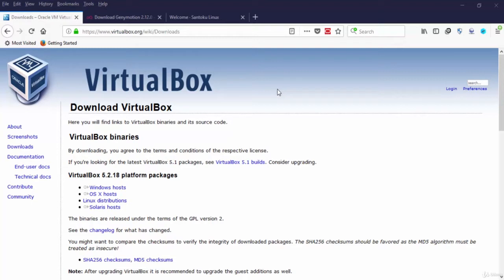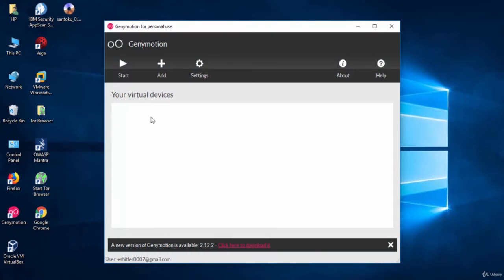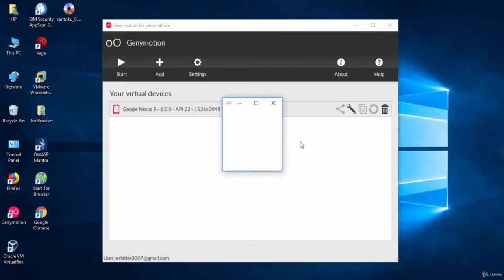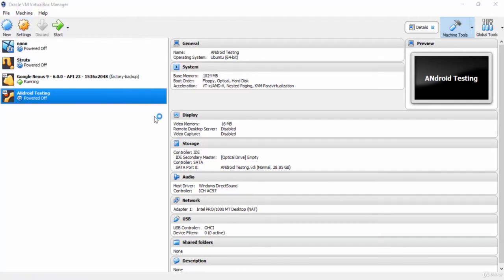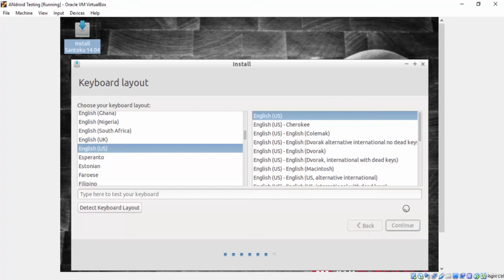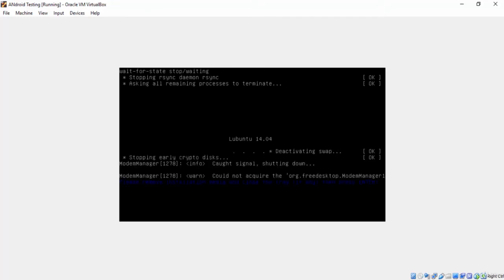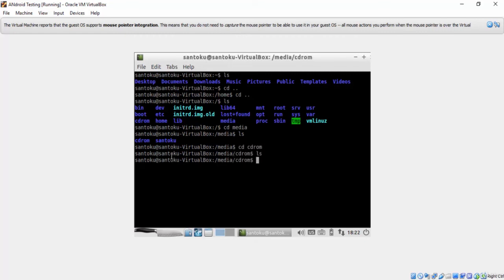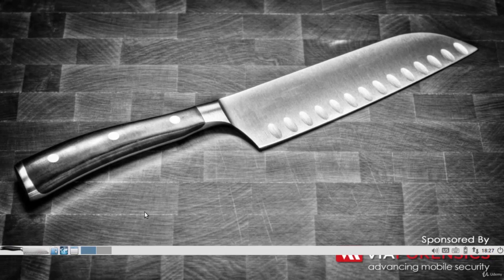005: Preparing the Battlefield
Android application hacking and pen testing tutorials for free, best mobile application hacking free tutorials, mobile application pen testing video tutorials, Practice Mobile Application Hacking and Penetration Testing against a number of real world mobile applications.

Android Application Hacking and Pen Testing Tutorials

What you will learn in the course:

You will understand the different types of vulnerabilities that affect mobile applications and have the practical knowledge to attack and exploit them.
Perform real world attacks on Android Devices and Apps.
By the end of the course , You will learn How to Fuzz mobile apps.
OWASP Top Ten Mobile and Web most common vulnerabilities.
Build your own home lab on mobile application security.
By the end of the course , You will learn Mobile applications reverse engineering.
Practice on real world mobile applications.
Provides you the skills necessary to perform Penetration tests of mobile applications.

Course Short Overview:

1. Introduction Mobile Application Hacking:
Introduction To Mobile Apps.
Mobile Application Security.
Mobile Application Penetration Testing.
The most common areas where we find mobile application data resides.

2. Android Application Intro Pen Testing:
The Architecture of Android.
The App Sandbox and the Permission Model.
Android Manifest.xml File.
Compilation Process Android.
Android Startup Process.
Application Components Android.

3. Hacking: Preparing the Battlefield:
Preparing the Battlefield.
Unable to start the virtual device (Error Message).
Useful utilities for Android Penetration Testing.
Android Debug Bridge (adb).
Digging deeper into Android (ADB tool).
Burp Suite.
intercept and analyze the network traffic.

4. Reversing APKs Hacking:
Reversing an Android application
OWASP – Common Mobile Att.acks:
OWASP top 10 vulnerabilities for mobiles.
Damn insecure and vulnerable App.
Install DIVA (Damn insecure and vulnerable App)
What is Insecure Logging?
Insecure Logging Issue
What is Insecure Data Storage?
Insecure Data Storage.
Database Insecure Storage.
Insecure Data Storage Inside Temporary Files
Hard-coding Issues.
What is SQL injection?
Input Validation Issues – SQL Injection.
Android WebView Vulnerabilities.
Input Validation Issues – Exploiting Webview Vulnerability.
Exploiting Script Source Code Disclosure Vulnerability.